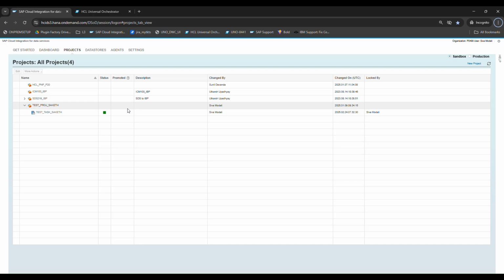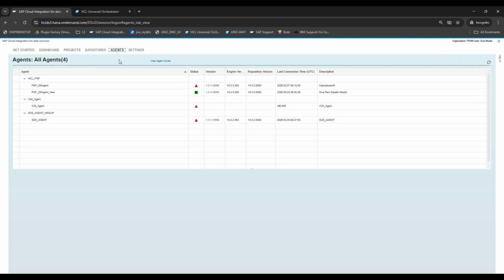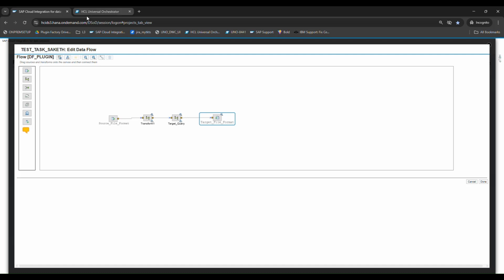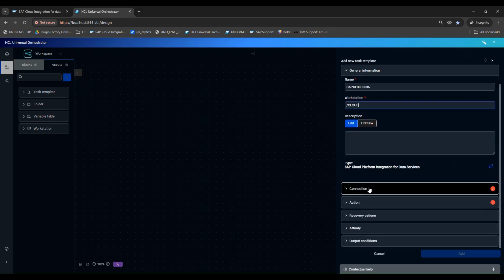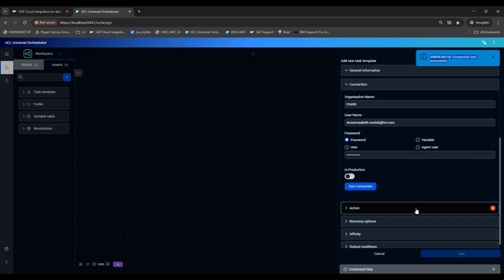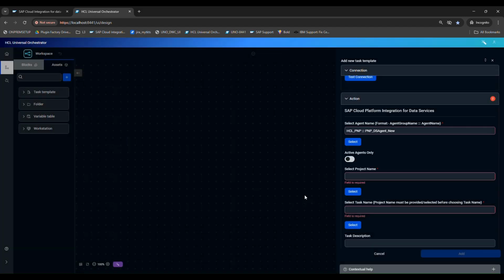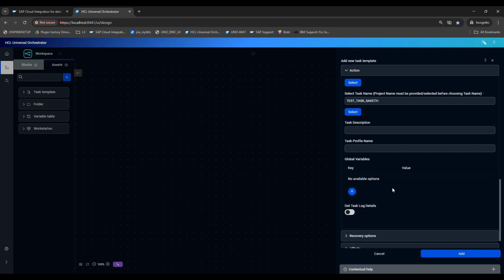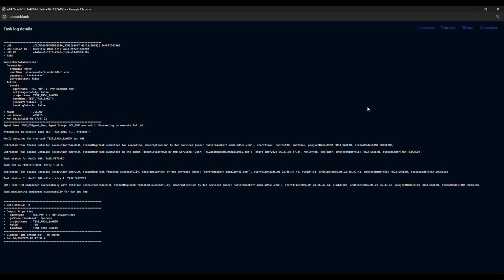How to use SAP Cloud Platform Integration for Data Services integration with Workload Automation